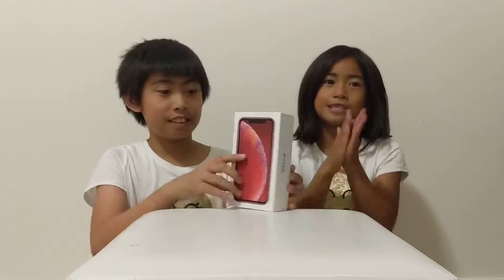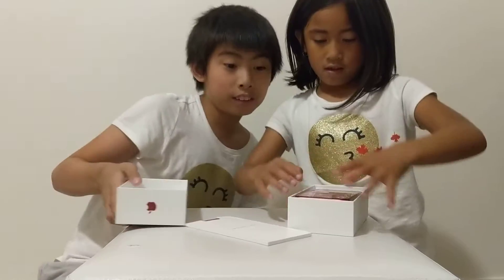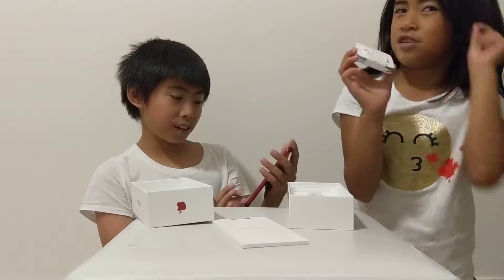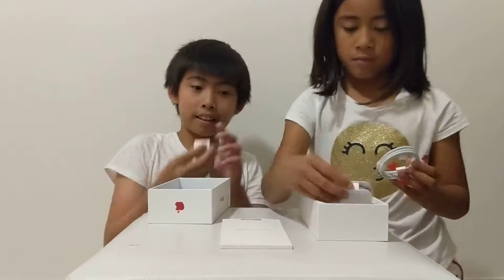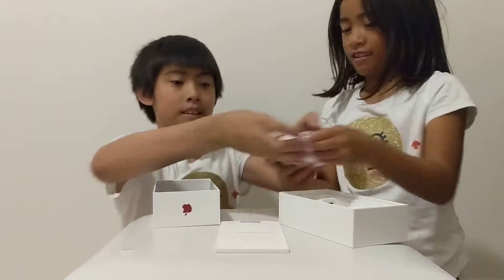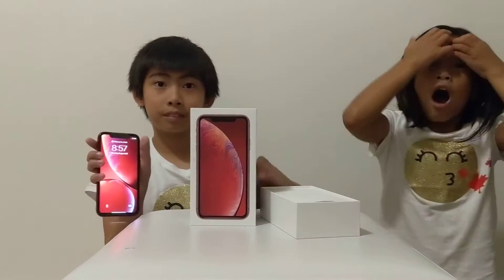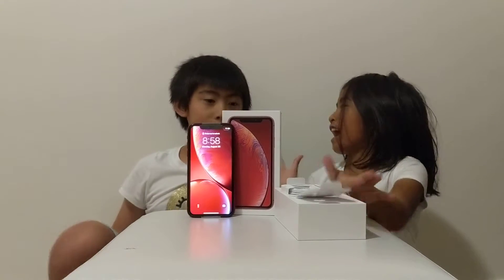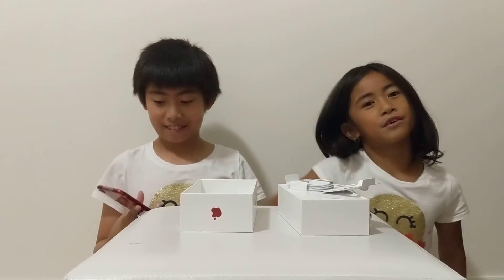Mom's Red iPhone XR for Her Red Car